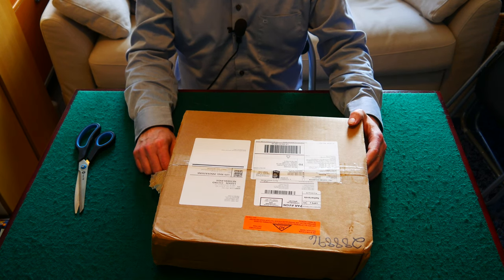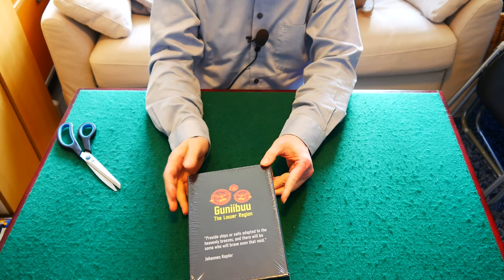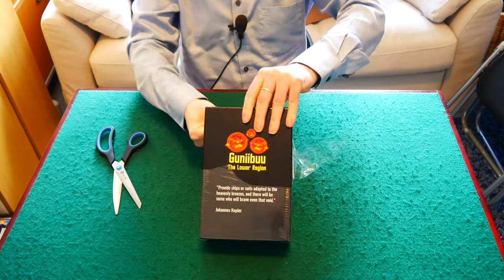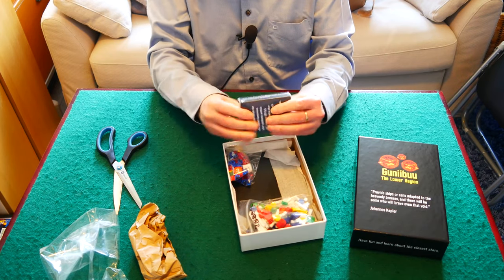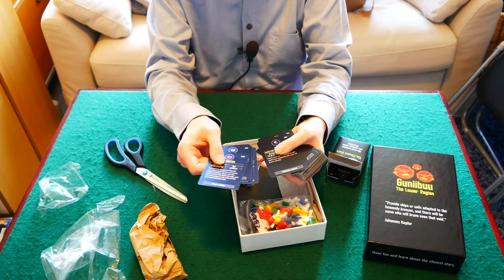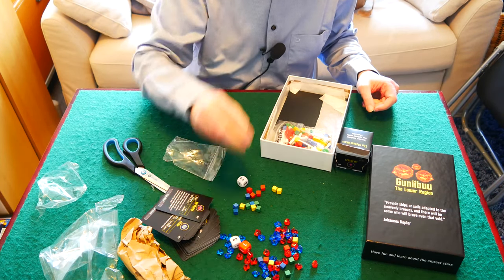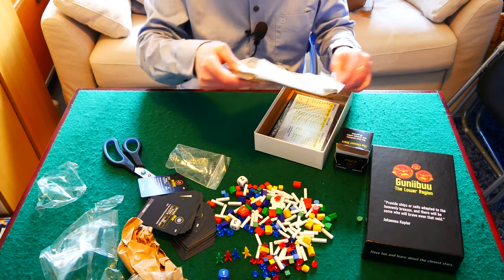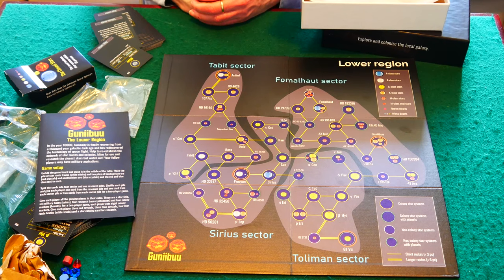Guniibuu astronomy board game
Guniibuu astronomy board game prototype: unboxing and overview. You can download the rules and even buy and playtest the prototype over at the Game Crafter